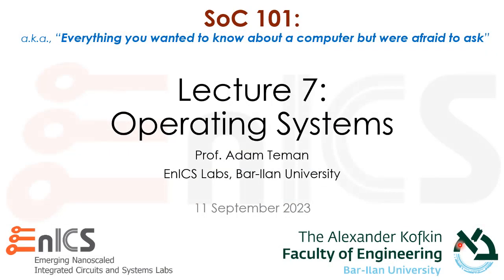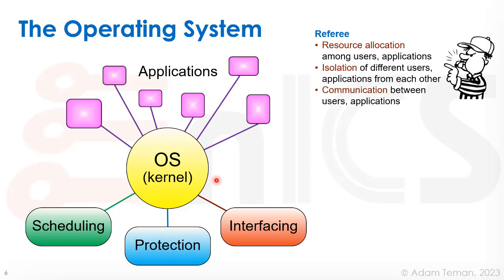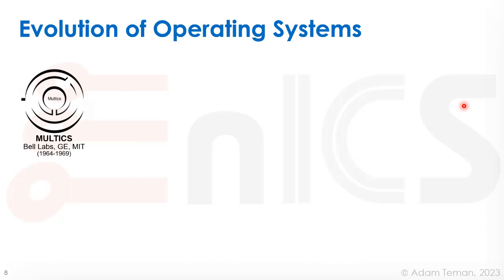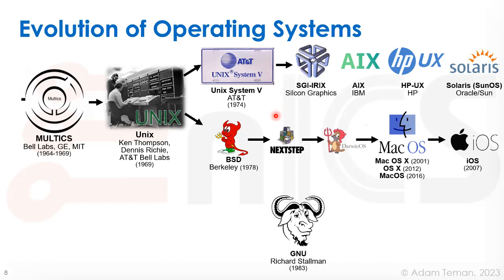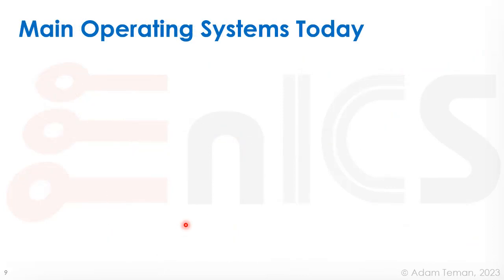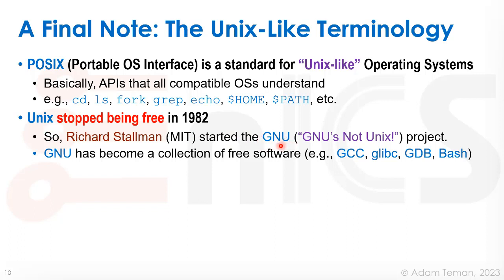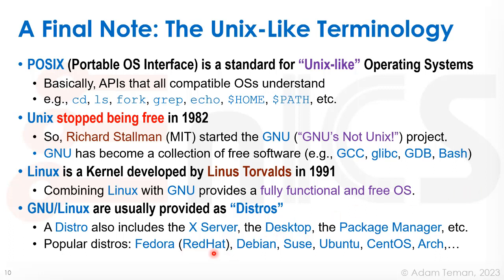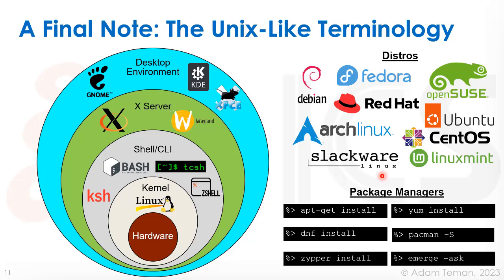SoC 101 - Lecture 7a: Operating Systems